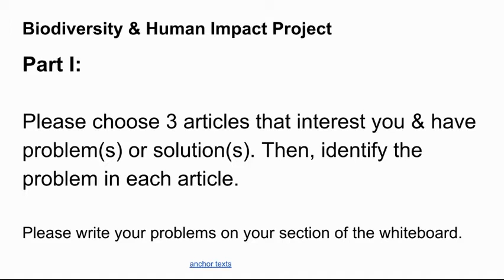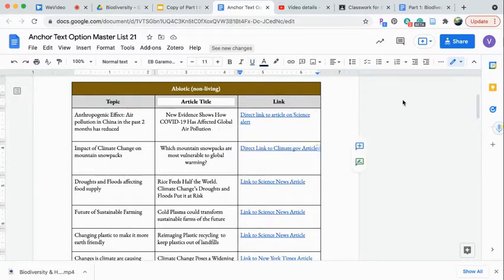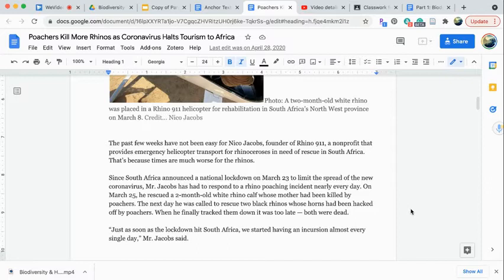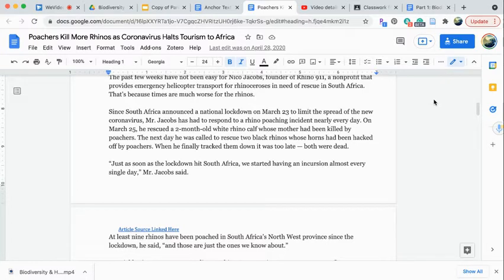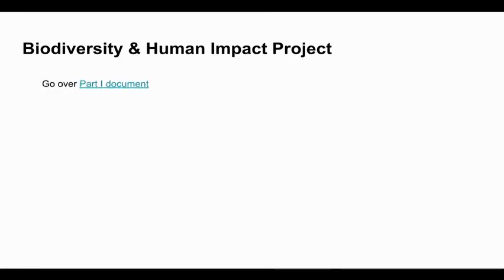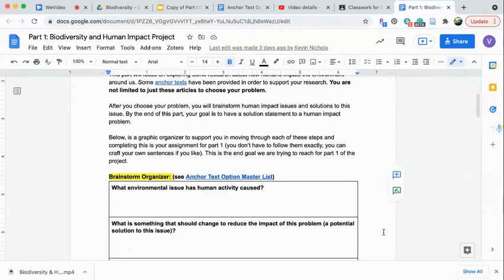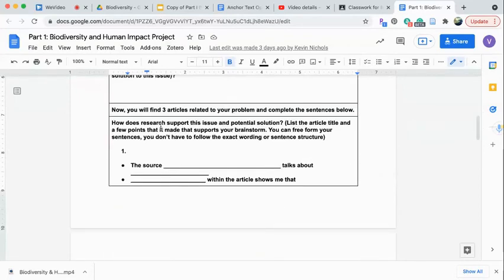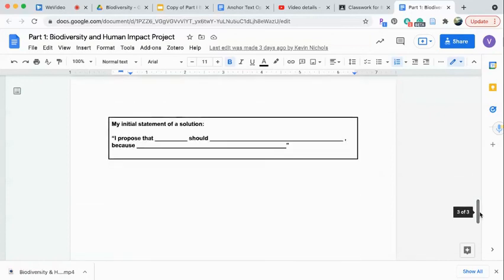Biodiversity & Human Impact Project Part I